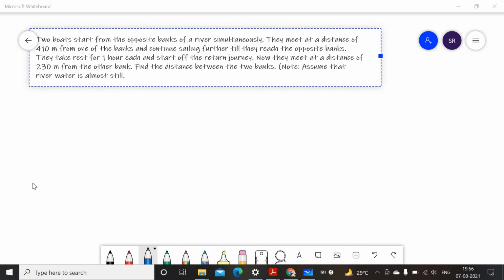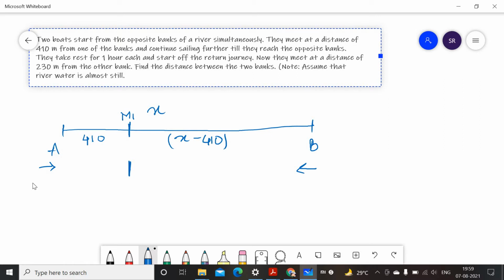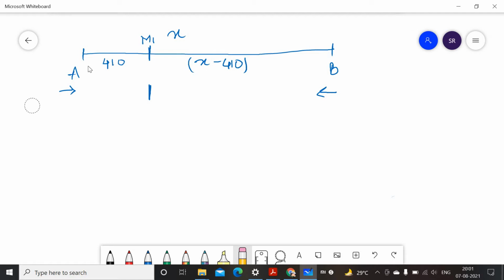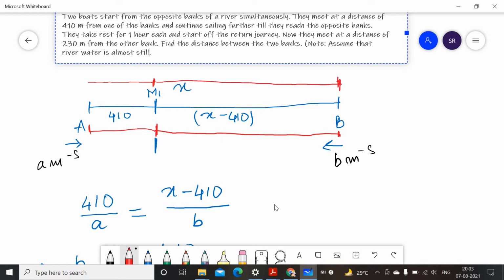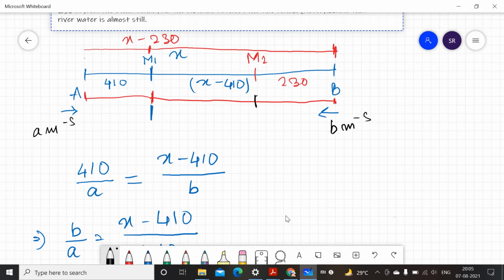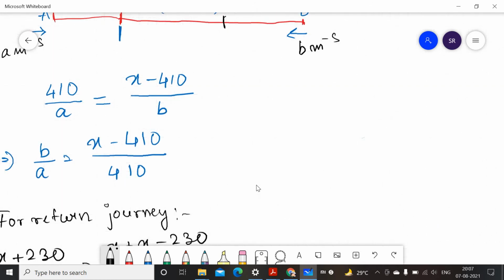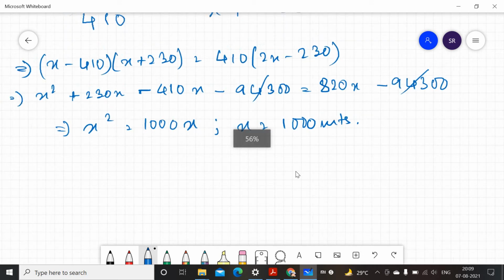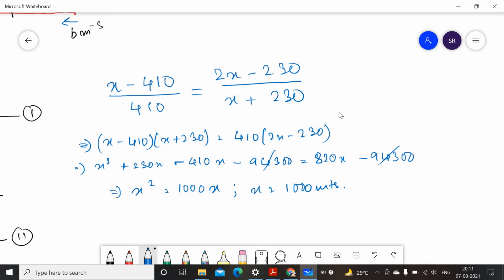TSD mini concept 2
Reduce time significantly by reducing calculations.